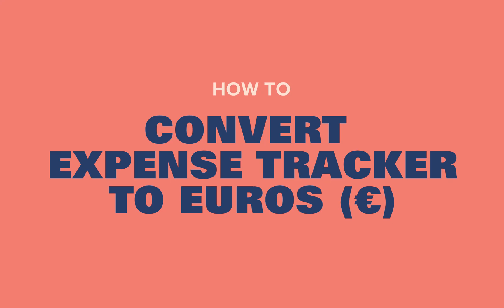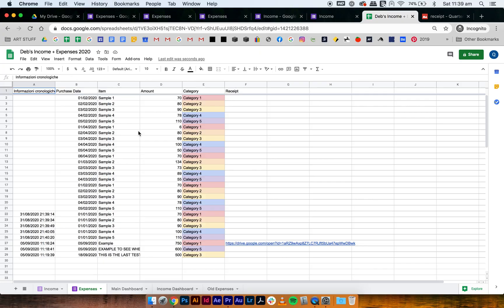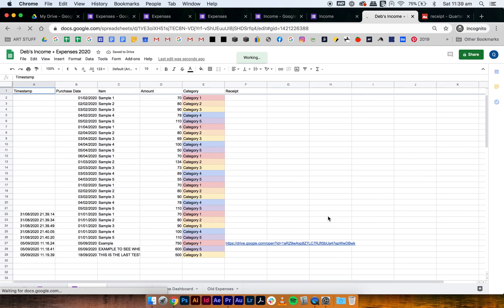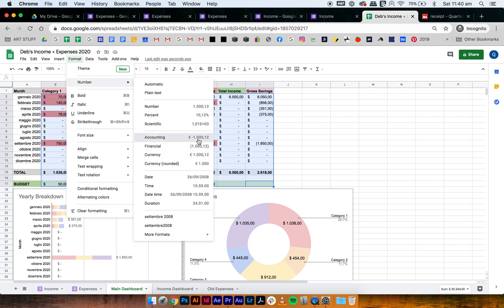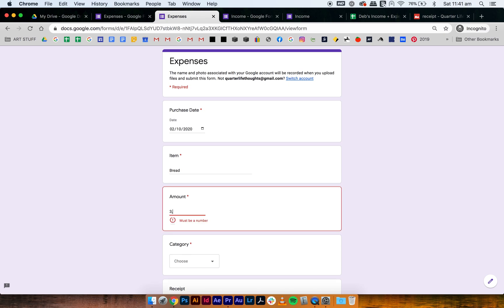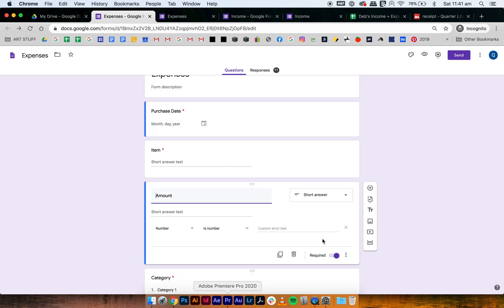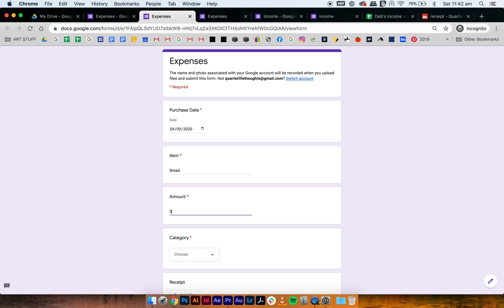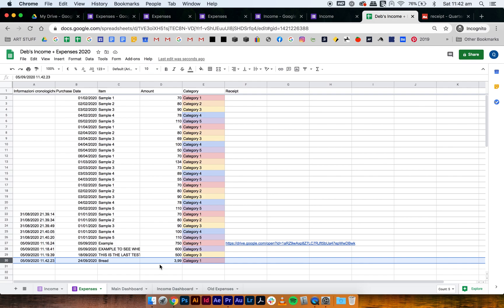Converting your Expense Tracker to Euros (€) | Debbbag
How to convert your Expense Tracker to Euros :)